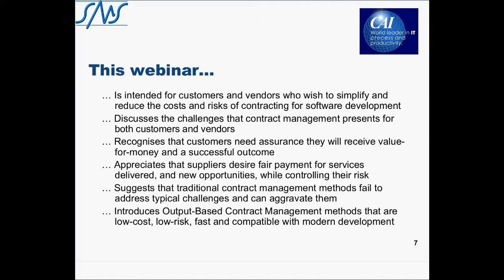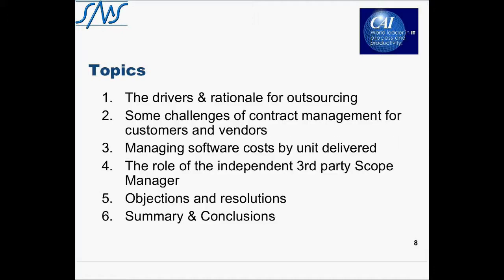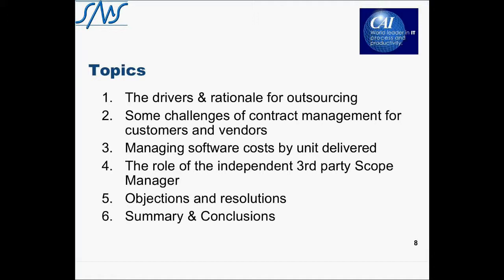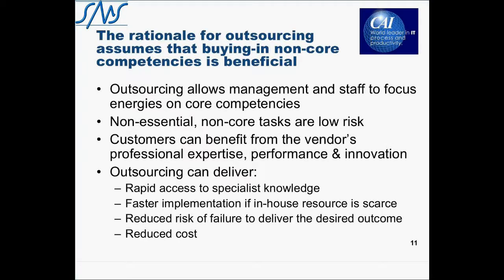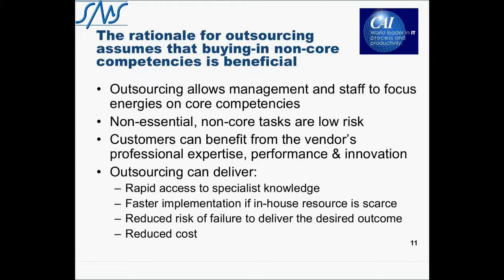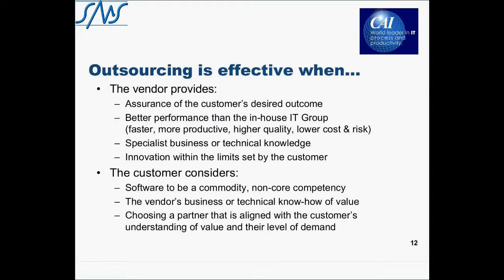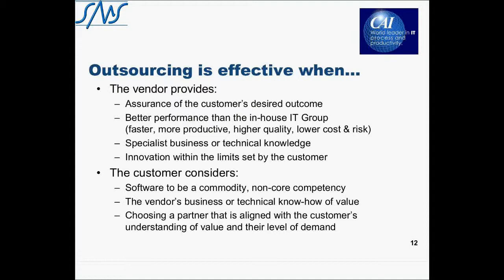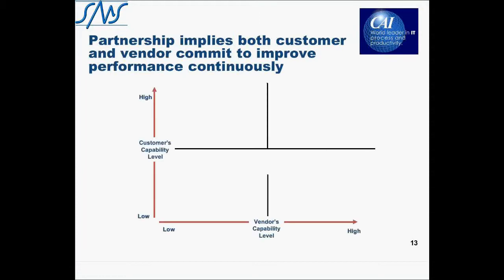Output Based Outsourcing Contracts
In this webinar with Grant Rule, you will learn how Output-Based Contract Management methods can greatly simplify the task of managing, and pricing, the development, enhancement and support of software functionality for both customers and suppliers.